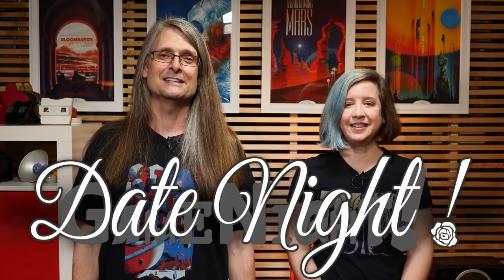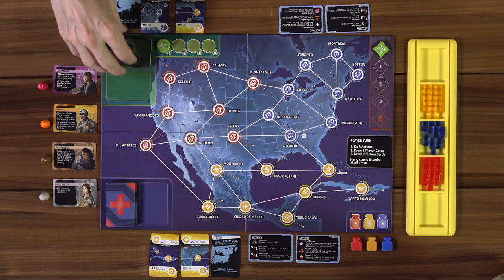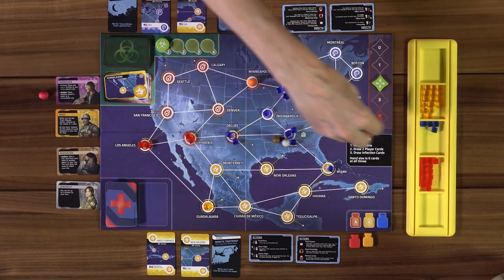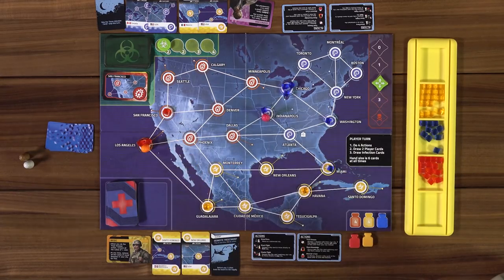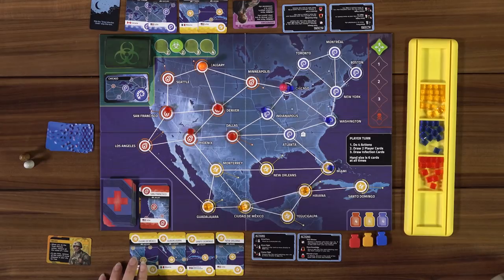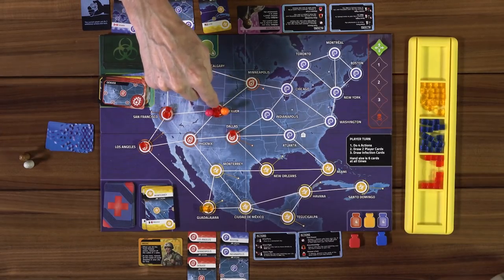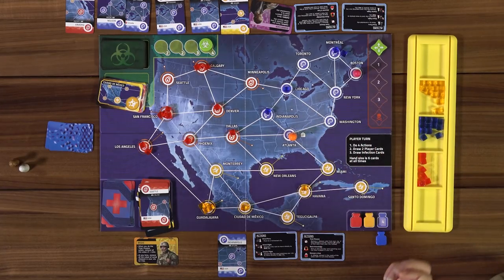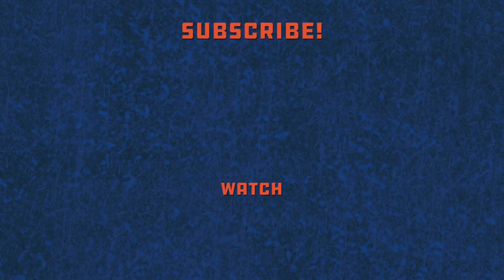Pandemic: Hot Zone - North America - GameNight! DateNight!! Se8 Ep19 - How to Play and Playthrough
Intro 0:00
Start of Game: 18:45
End Game Discussion: 44:50
Tonight we are back with GameNight! DateNight!! Nikki and Lincoln teach and show you how to play "Pandemic: Hot Zone - North America" designed by Matt Leacock and published by Z-Man Games.

Support GameNight! by buying "Pandemic: Hot Zone - North America"